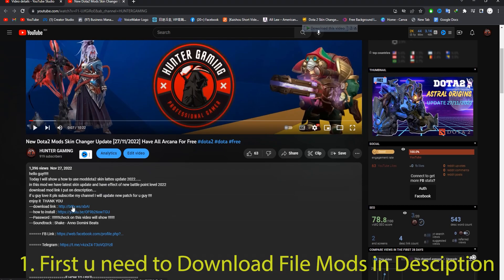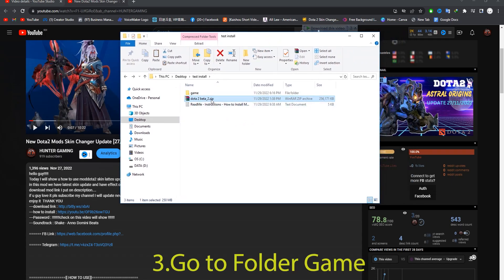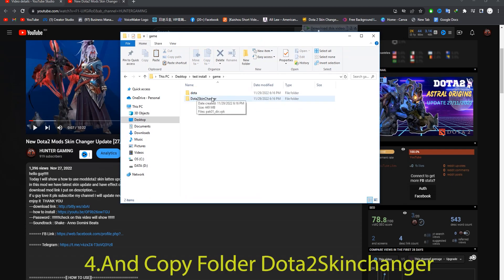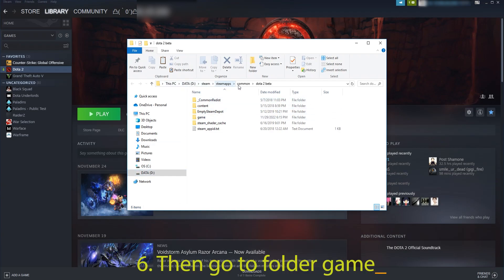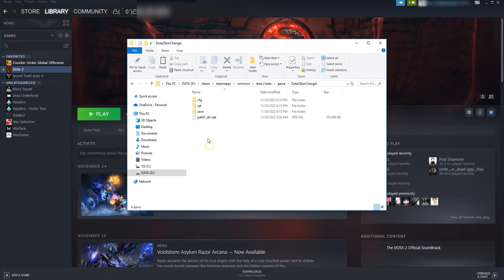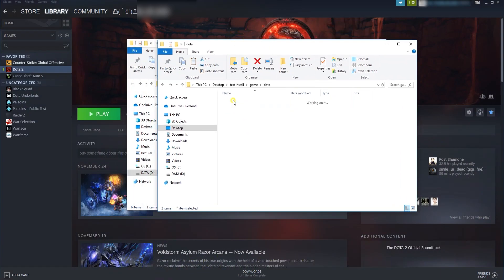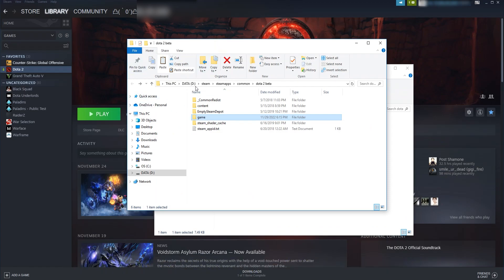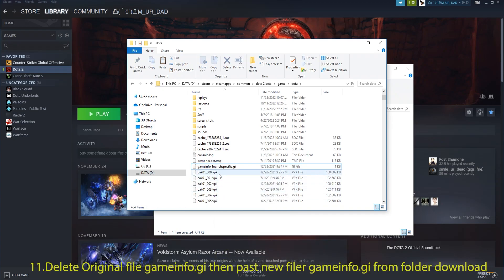How To Install MODS Skinchanger 2022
1. Place the downloaded file " pak01_dir.vpk " in the folder " ../your path/dota 2 beta/game/Dota2SkinChanger/pak01_dir.vpk " if the folder " ../your path/dota 2 beta/game/Dota2SkinChanger " is not exists, create it.
2. Replace the downloaded file " gameinfo.gi ", in the folder " ../your path/Dota 2 beta/game/dota/gameinfo.gi ".
3. Done, you can run DotA and enjoy the skins. Do not forget to remove your clothes from the characters so the installed mods are displayed.

HOW TO CLEAR DOTA FROM SKIN
1...Go to the folder (../dota 2 beta/game/Dota2SkinChanger/) and delete the
pak01_dir.vpk file in it right click on Dota2 Properties Local Files Verify Integrity of Game Files...

After the update of DotA, it knocks out such an error??

1) Update DotA to run without skins, or immediately after the update, reinstall the skins without starting DotA so that you don't get an error.
** If you get an error, in order to quickly pass the check and not reinstall DotA, restart Steam and without starting DotA, right-click on DotA2 -- properties -- local files -- Check integrity of game files.
2) We generate a file with mods , drop it into the folder with DotA, as in the instructions and download the file gameinfo.gi , also drop it into the folder with DotA following the instructions.

Guys, I also suggest how to quickly pass the file check after this error so that DotA starts WITHOUT skins:

Step 1: If DotA started checking files, and the time increases and there is no end in sight - CLOSE and re-enter STEAM.
Step 2: The main thing is not to start DotA, otherwise it will start checking again for a long time and you will have to restart Steam.
SO, we restarted steam, then click in steam, right-click on dota 2 -- properties -- then LOCAL FILES tab --Then click on the button "CHECK THE INTEGRITY OF GAME FILES ..."
Step 3: After, wait for the verification to pass , this check is faster. Now that you have launched DotA without skins, you can install skins.

THANK YOU ! ENJOY UR NEW FUN